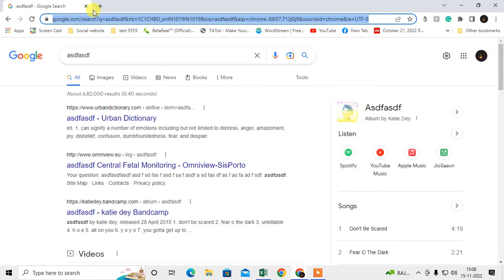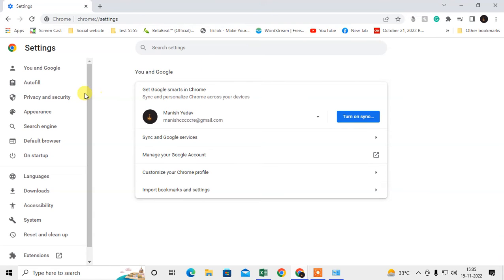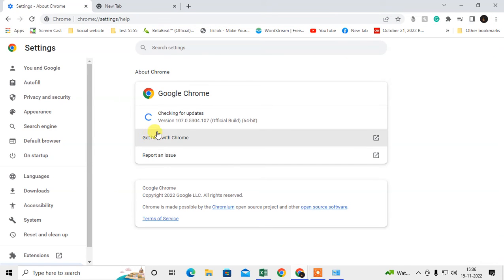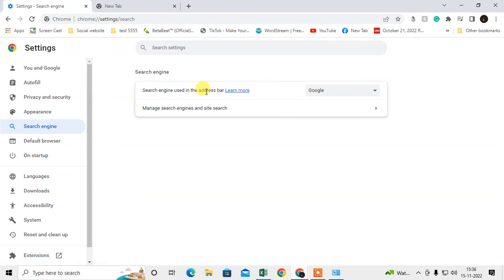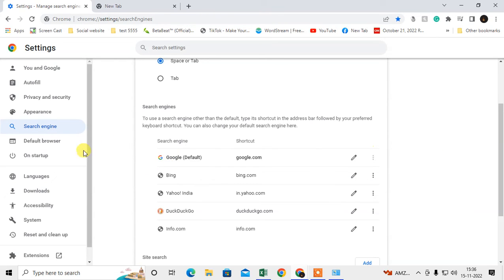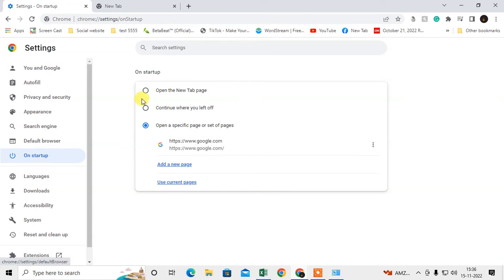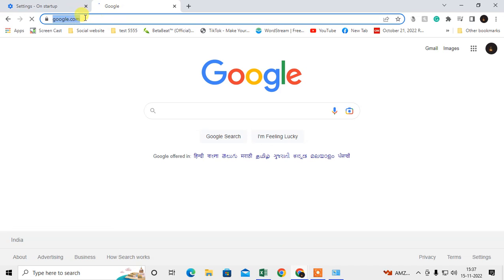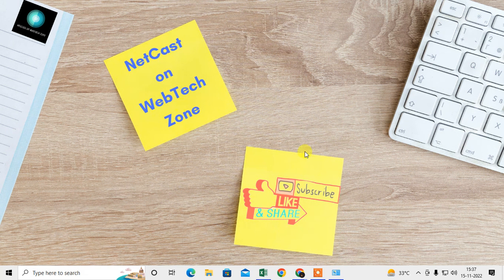How to Remove Duckduckgo Search Engine From Google Browser Chrome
on browser chrome, duckduckgo search engine can be remove with google chrome search engine. so here just follow this tutorial and learn how to remove duckduckgo search engine.